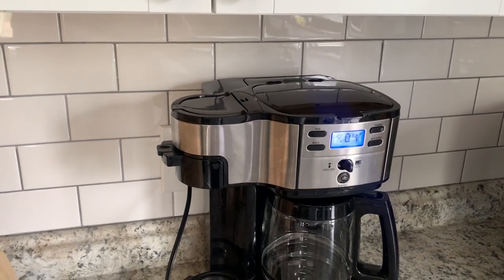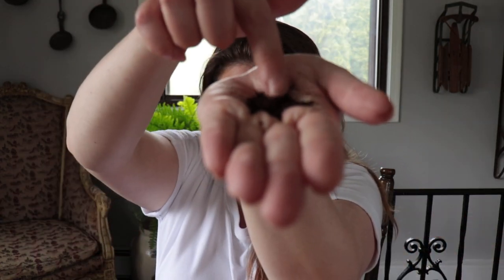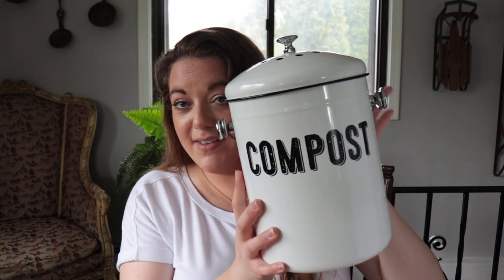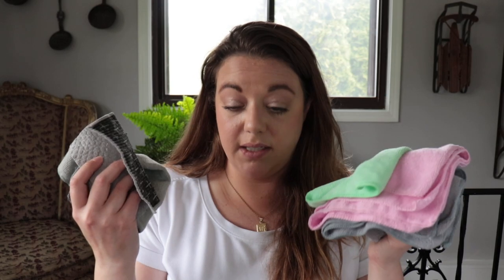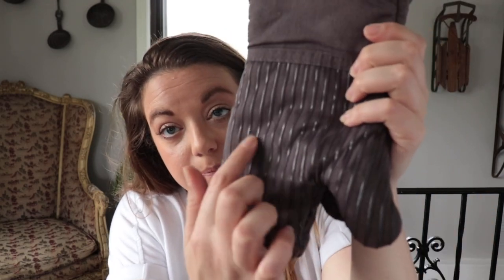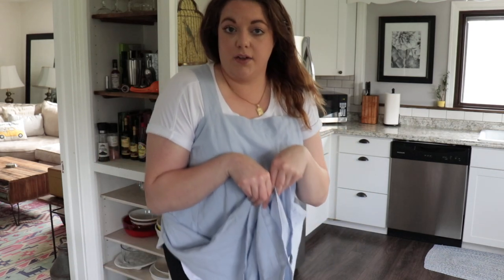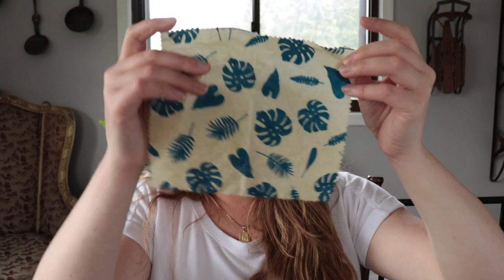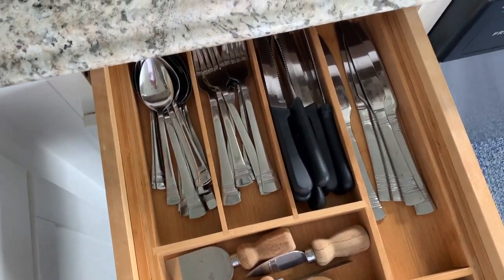Amazon Kitchen Must Haves 2022 With Links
Here are my favorite Amazon finds for the Kitchen. I use these daily and they have made my life so much better. Today I share with you my favorite coffee makers, cold brew maker, coffee mug, cleaning items, silverwear set, rice cooker… all the best amazon kitchen must haves! Links are below 😊

Intro 0:00
Coffee Items 0:40
Cleaning 5:46
Kitchen Accessories 10:05
Food Storage 13:23
Kitchenware 15:48

❣ Whitney

+ Hamilton Beach Coffee Maker
+ Oxo Cold Brew Maker
+ Stone Street Coffee
+ Ember Mug
+ Compost Bin (Only Available in Black right now
+ Compost Bin Alternative
+ Bottle Brush Set
+ Swedish Dishcloths
+ Microfiber Cloths 24 Pack
+ Microfiber Cloths (My Fave)
+ Long Oven Mitts
+ Striped Oven Mitts
+ Chef Apron
+ Pinafore Apron
+ Electric Lighter
+ Rubbermaid Food Storage Set
+ Beeswax Wraps
+ Rice Cooker
+ Silverware Set

· P L A Y L I S T S · (I think you might like)

This channel is dedicated to helping you DIY a cozy space to call home. I share home renovation tips, interior design ideas, DIY home decor projects, thrift flip transformations, room makeovers and home product reviews. Remember design is a process and you can do anything!